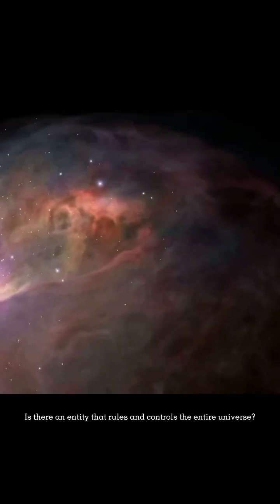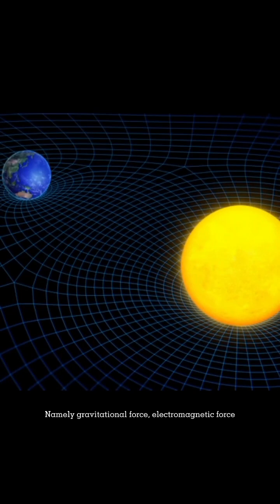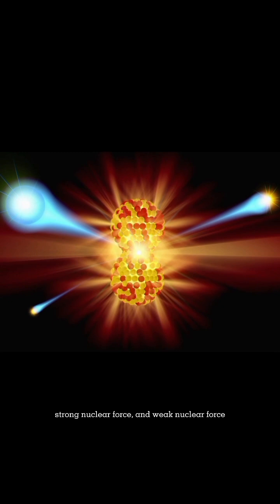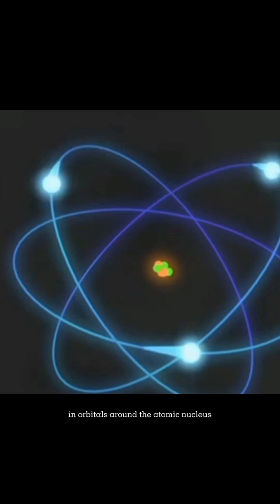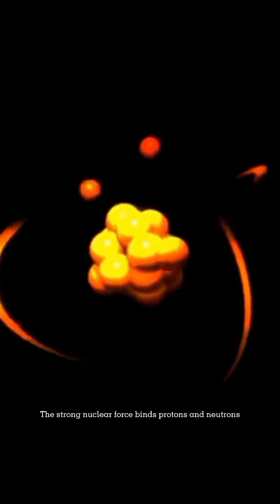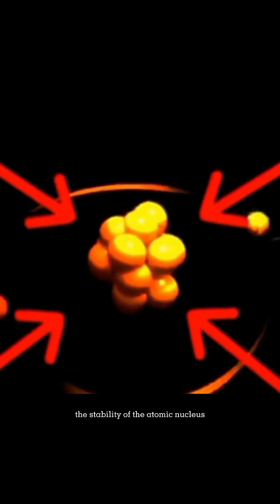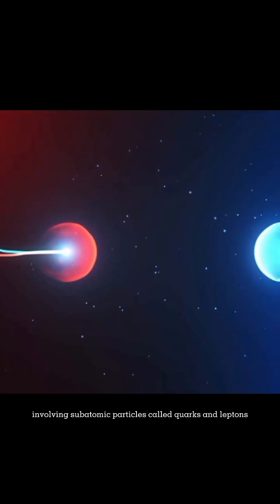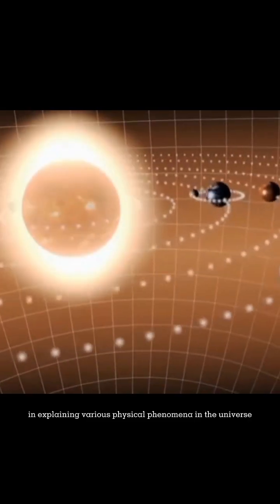The forces that is the ruler and controller of universe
The forces that is the ruler and controller of the universe

Is there an entity that rules and controls the entire universe? In physics, there are four forces that govern and control the universe. Namely gravitational force, electromagnetic force, strong nuclear force, and weak nuclear force. Gravity is the force that governs the attraction between two objects that have mass. The electromagnetic force that keeps electrons in orbitals around the atomic nucleus and prevents them from falling towards the nucleus. The strong nuclear force is responsible for the bonding of atomic nuclei. The strong nuclear force binds protons and neutrons in the atomic nucleus and maintains the stability of the atomic nucleus. And the last is the weak nuclear force which is responsible for radioactive decay and interactions involving subatomic particles called quarks and leptons. These four forces play an important role in explaining various physical phenomena in the universe, from the motion of planets to the structure of atoms and the interactions of subatomic particles.